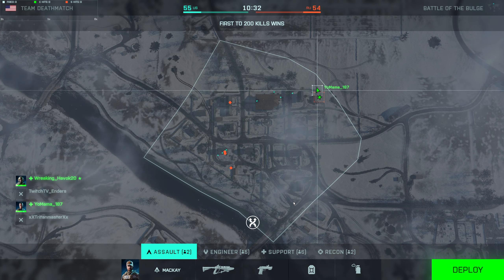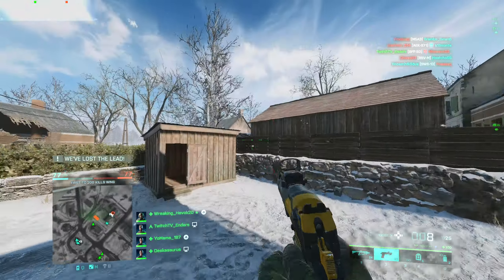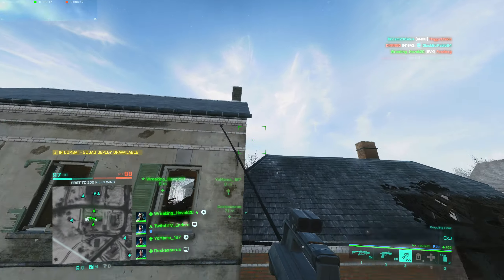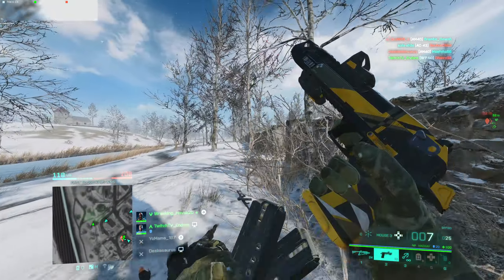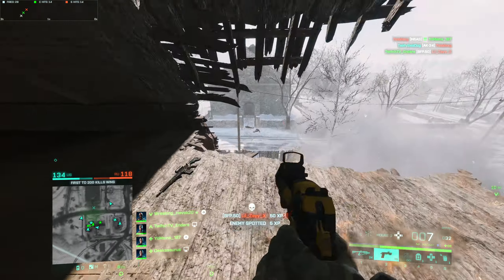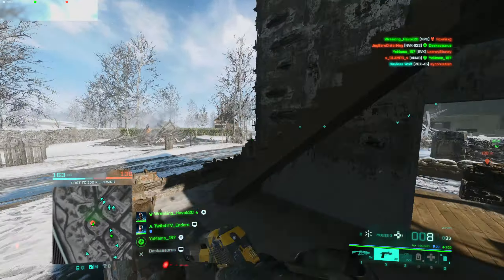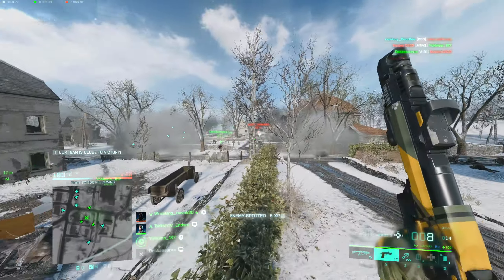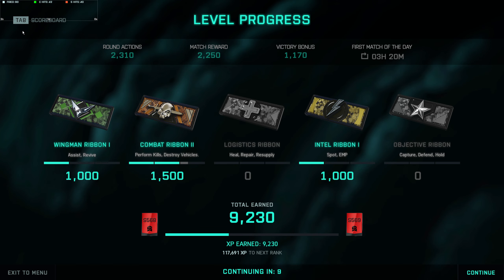My Viewers Challenged Me and THIS Happened...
PC:
GPU: Asus ROG Strix 3090 OC
CPU: AMD Ryzen 9 5950x
CPU Cooler: ARCTIC Liquid Freezer II 420mm
Case Fans: Noctua NF-A15 HS-PWM
Power Supply: EVGA SuperNOVA G3 850w
Ram: 32GB G.SKILL Trident Z Neo Series DDR4-4000 CL16 (2x16 GB)
Motherboard: Asus ROG X570 Crosshair Hero VIII
Case: Fractal Design Define 7 XL

Peripherals:
Monitor: HP Omen X 27 (1440p, 240hz)
Headset: Beyerdynamic DT 1990 Pro
AMP: Schiit Magni Heresy
DAC: Schiit Modius
Microphone: Shure SM57
Audio Interface: Scarlett Solo 3rd Gen
Facecam: Logitech BRIO
Chair: Herman Miller Aeron (Size B)